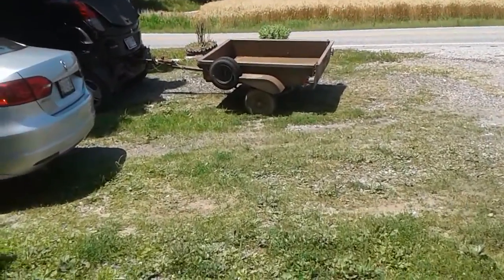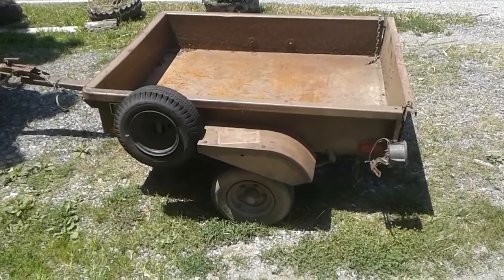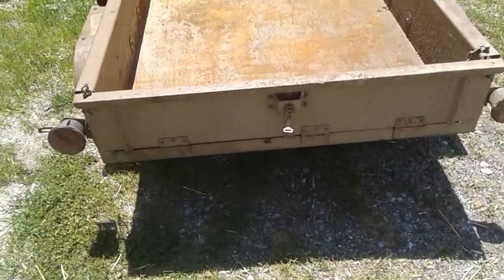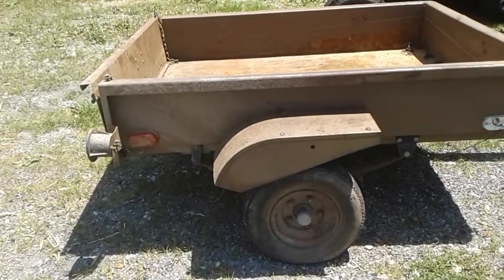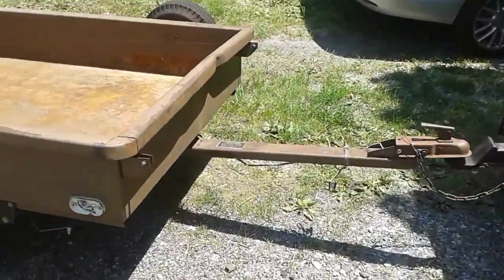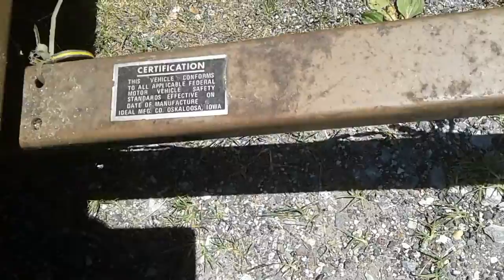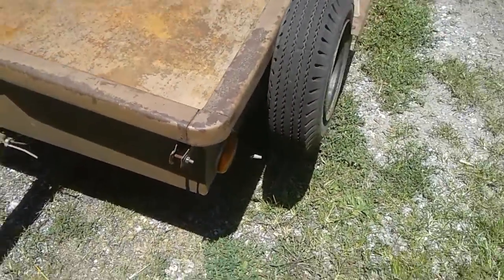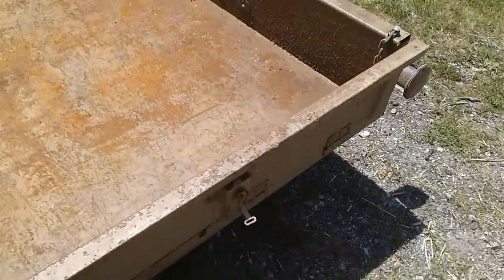Small utility trailer made by ideal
44" x 56" bed on 4.80 x 8" tire with 1 7/8" ball